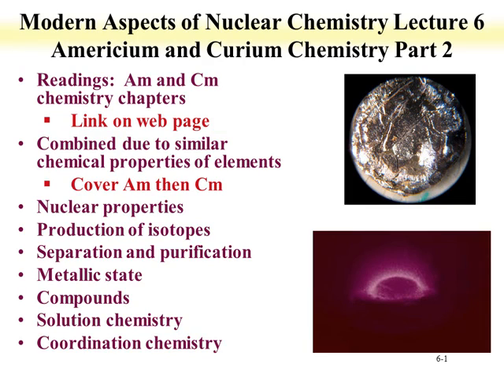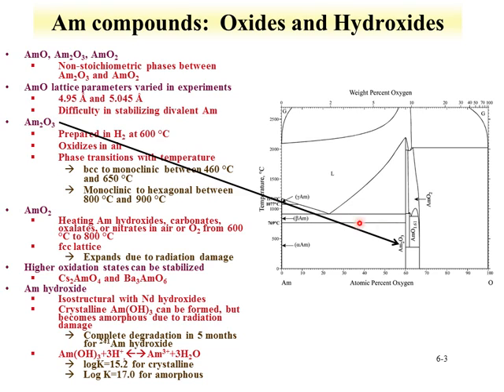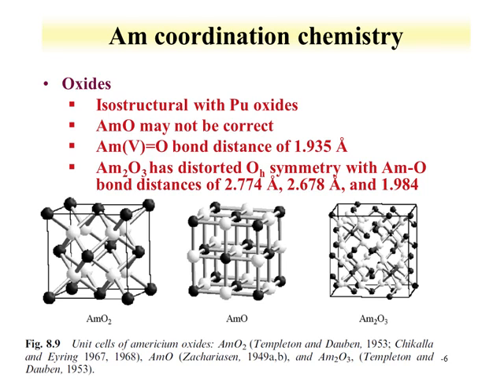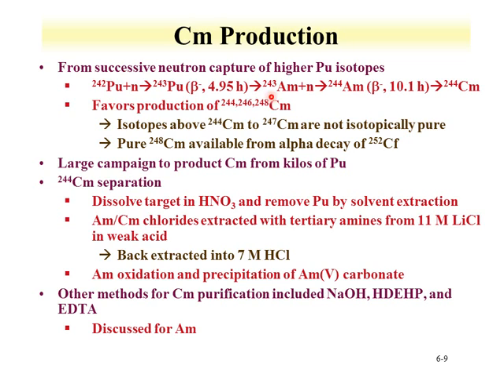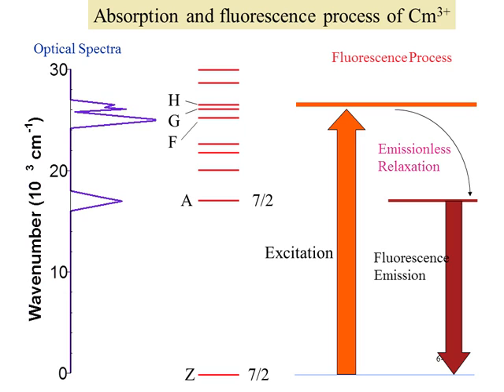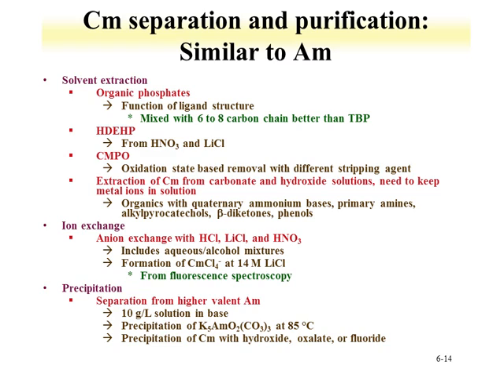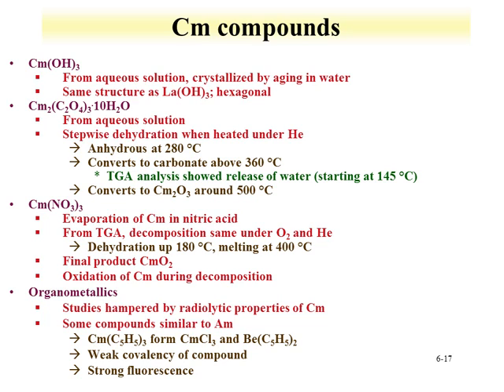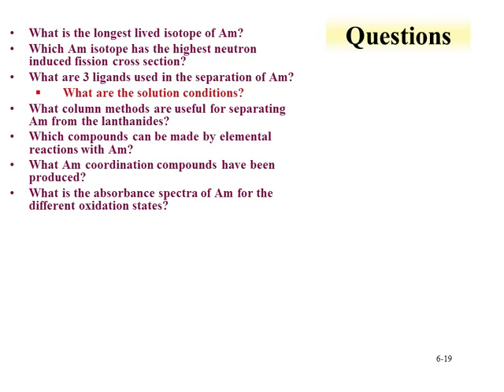Lecture 6 Am and Cm chem show pt 2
This lecture introduces the chemistry of americium and curium. Both elements are discussed due to their similar chemical behavior, particularly in separations. However, important differences in their chemistry are highlighted. For americium pentavalent and hexavalent species are achievable. For curium, its unique fluorescence properties are highlighted. The nuclear properties of americium and curium isotopes are provided. Isotope production focus on those formed from multiple neutron capture. These isotopes, 241Am, 243Am, 244Cm and 248Cm, are used to explore americium and curium chemistry. The basic solution chemistry is described, along with implications for fuel cycle separations. Methods for the separation of americium and curium are provided, including solvent extractions, anion exchange, precipitation, and molten salt techniques. Synthesis and characterization of americium and curium metals, alloys, and compounds are provided, with emphasis placed on those compounds of importance to the nuclear fuel cycle. The non-aqueous and coordination chemistry of these elements are introduced. The limited available data offers an avenue for novel explorations and future research directions.